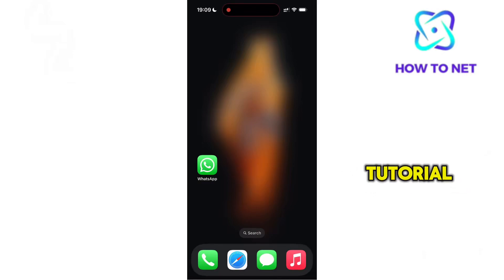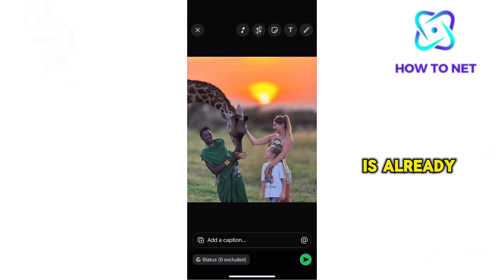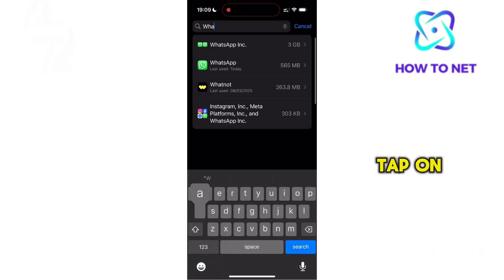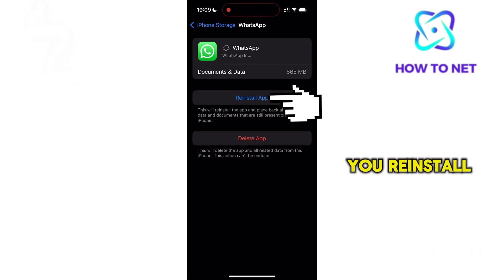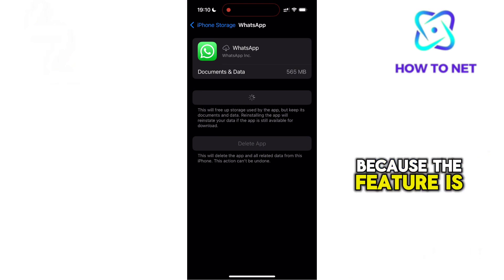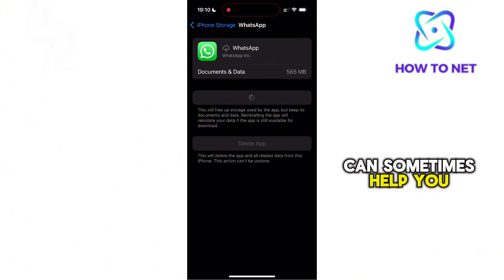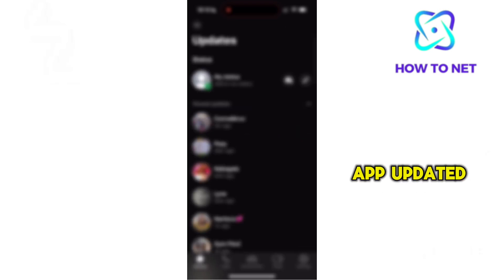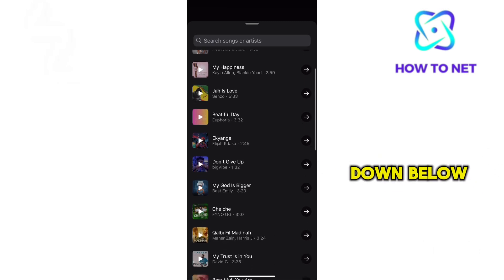How to Fix Music Button Not Showing In WhatsApp Status?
FIX Music Button not showing in Status on WhatsApp. Troubleshooting common issues and get the music feature working again in WhatsApp status.